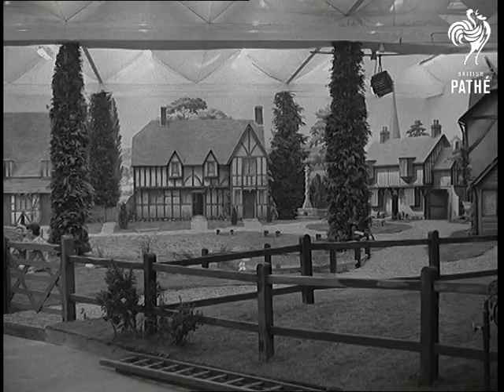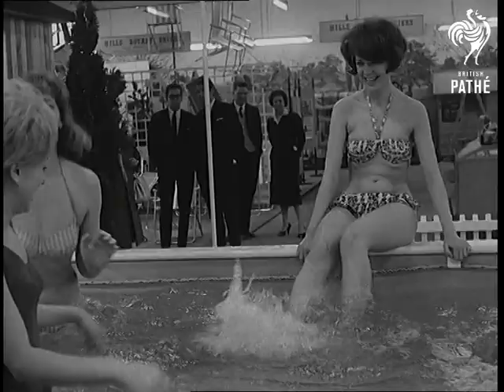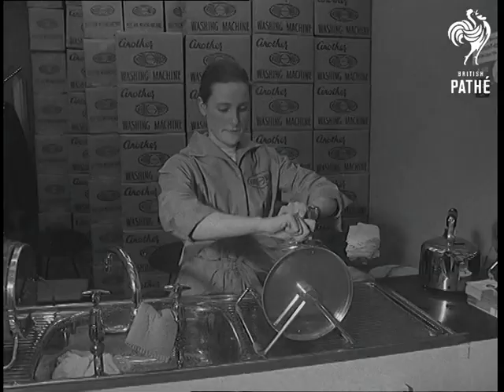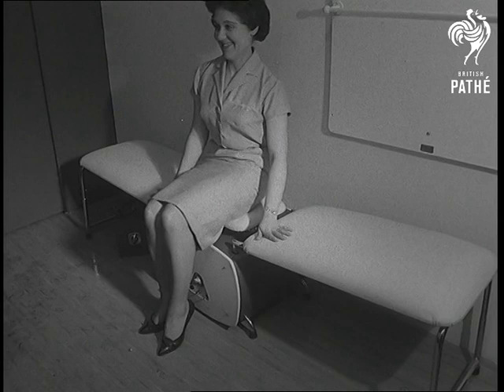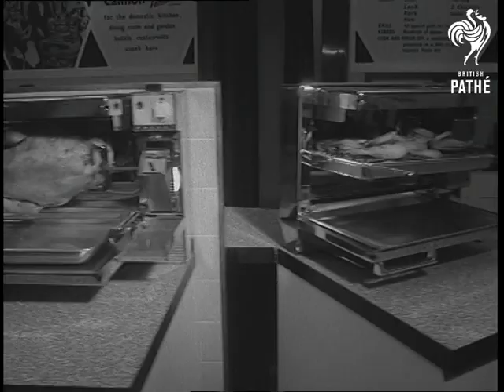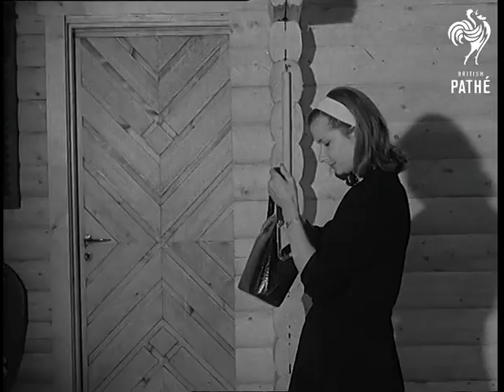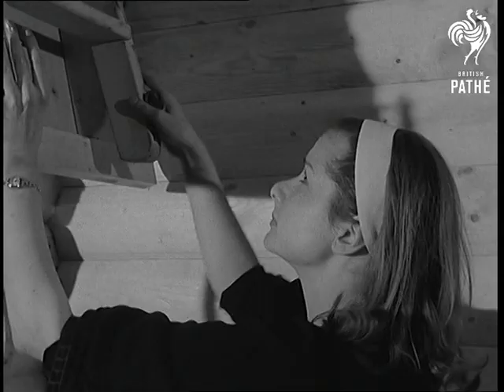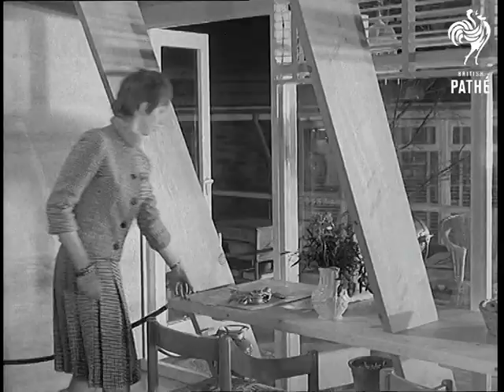Ideal Homes Aka Ideal Home Exhibition (1962)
Title reads: "Ideal Homes".

Olympia, London.

Latest inventions and design innovations at Ideal Home Exhibition.  L/S crowds walking down aisles past exhibits.  Various shots model Tudor village.   Various shots models in bikinis in a swimming pool.  Various shots woman demonstrating the "Whirl-O-Wash", a portable washing machine. Various woman demonstrating the "Lissomrest": a vibrating bench for reducing fat.  She sits, then lies on the machine - looks a bit suggestive!

Various shots Cannon portable being used to cook chicken on spit.   Various shots Norwegian log house, the "Fjord". A woman enters the log cabin by opening a trap door and pulling down a ladder.  Various shots of the "A" line vacation home.  Interior.  Various shots two models inside the holiday home.

L/S modern house which is set in a Caribbean background.  Interior of bedroom which was designed by racing driver Stirling Moss.  C/U panel at side of bed from where the garage door, bath water and the controls of the television can be operated.  M/S of the living room was designed by Sir Malcolm Seargant; a woman sits down in one of the armchairs and starts to read a magazine.  Various shots of high-tech kitchen designed by Valerie Hobson (wife of cabinet minister John Profumo).  A girl presses a button on the wall, a painting rises to reveal storage space for crockery. L/S Caribbean scene on back drop.
 FILM ID:1713.11